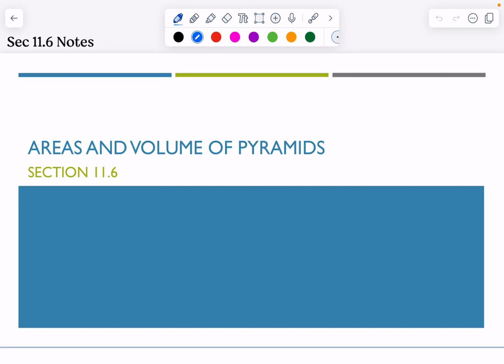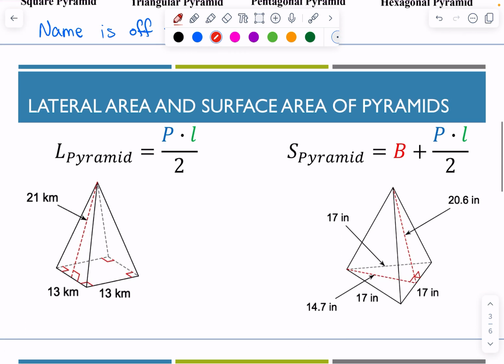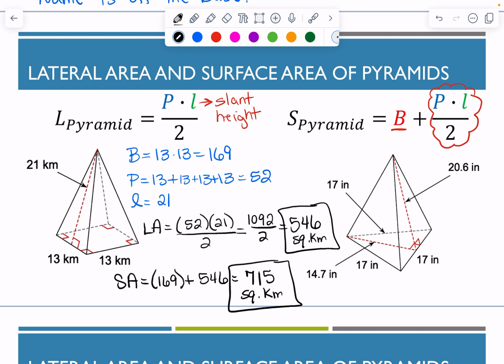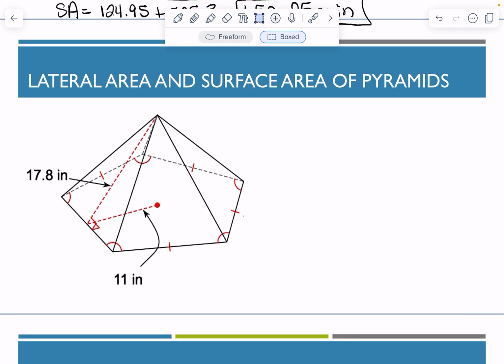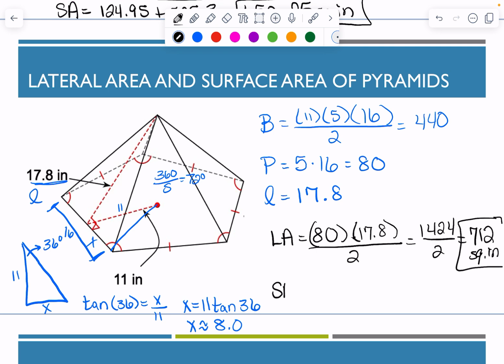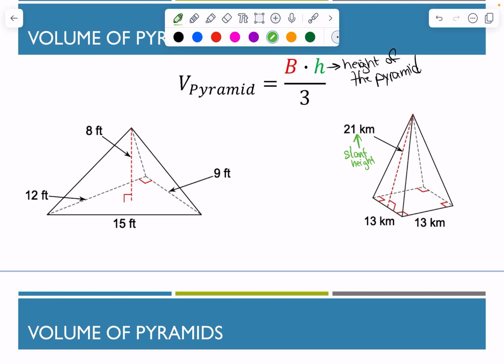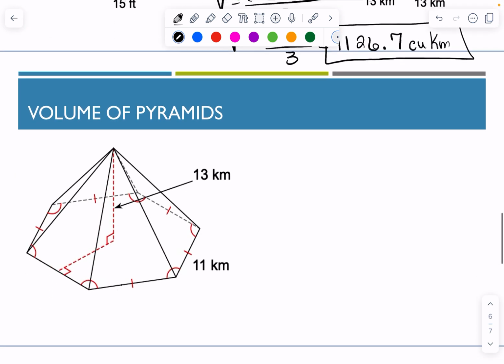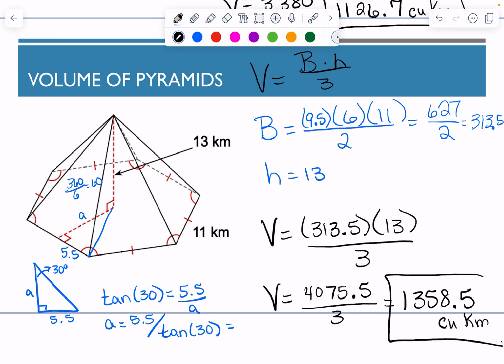G Sec 11 6 SA LA V of Pyramids